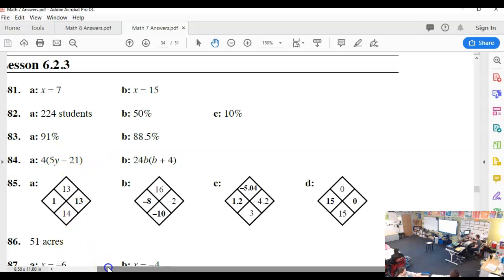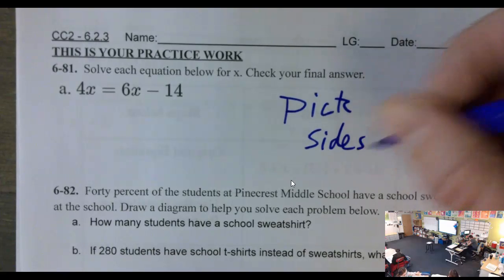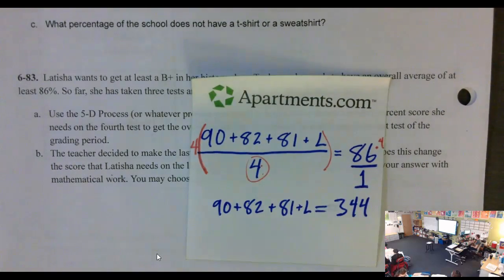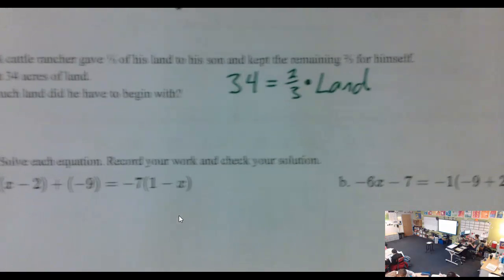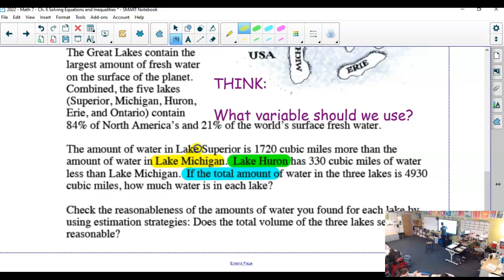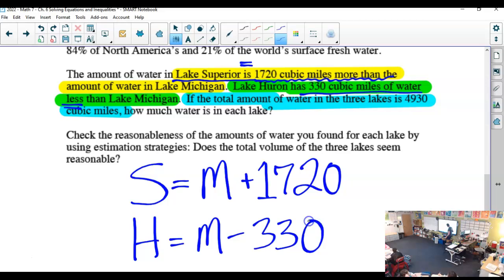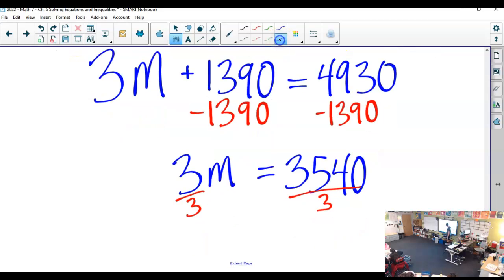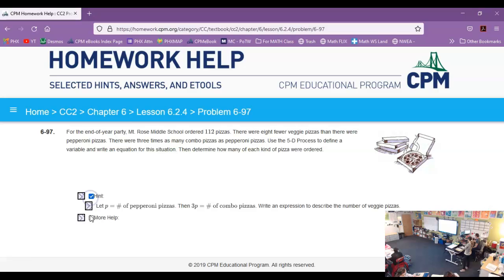3.1.22 - Math7 6.2.4 - Converting word problems to Algebra